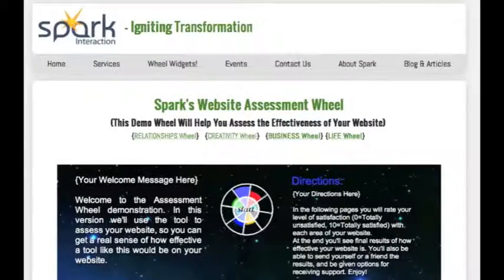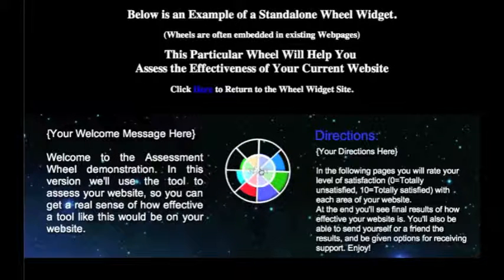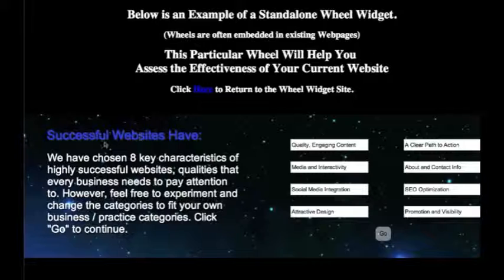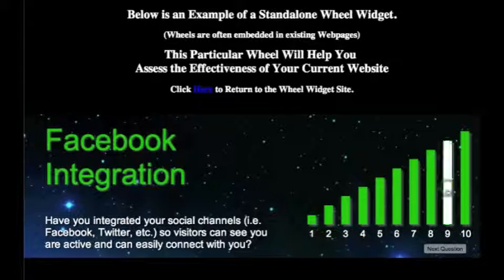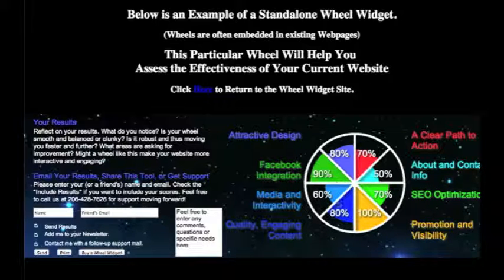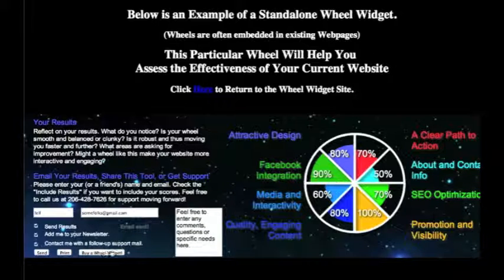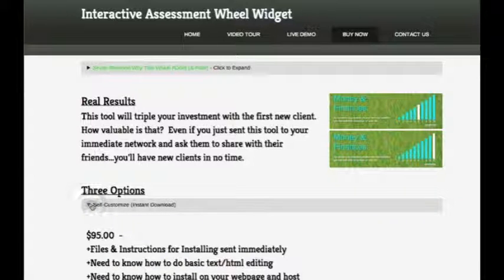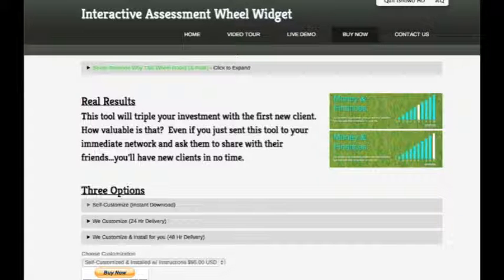The Amazing Wheel Widget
This widget tool, when added to your website, will attract new visitors, get them to engage, increase awareness of their need for your services, products or expertise, and transform them into new clients and customers!